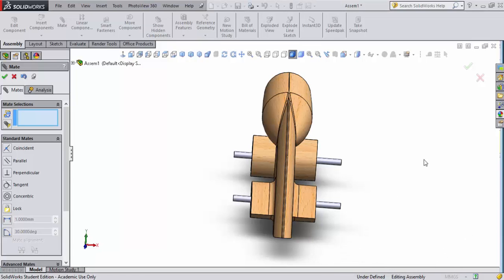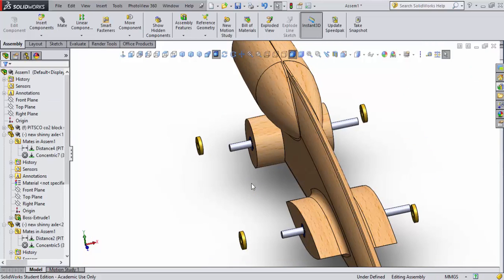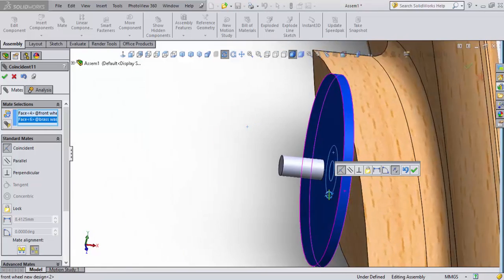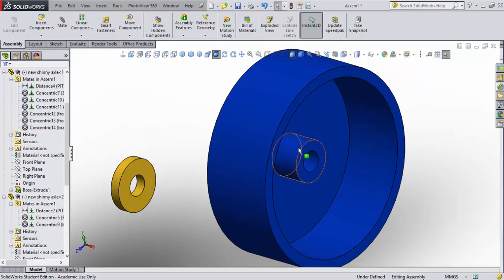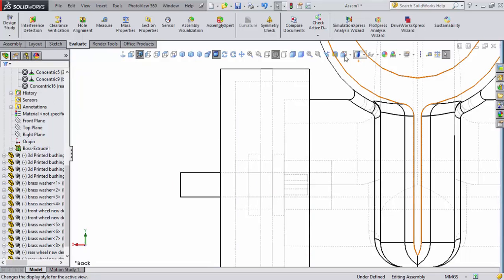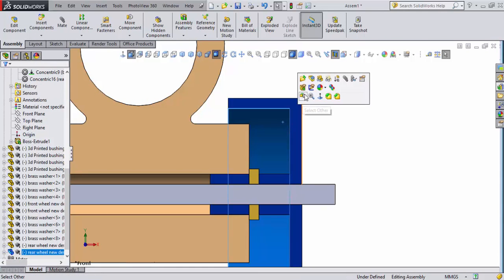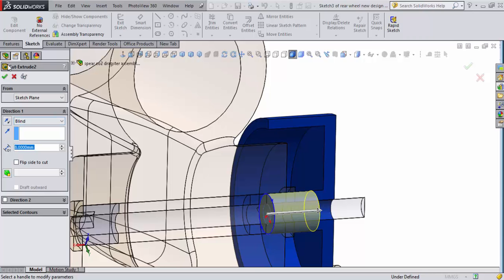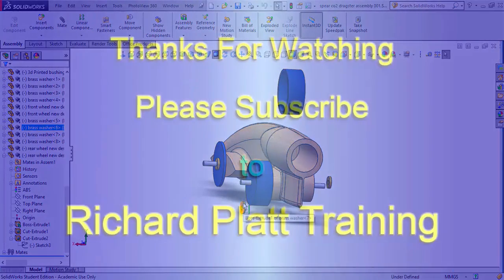CO2 Dragster Out Side Wheels - Tutorial 16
In this tutorial video we learn how to do mates in our assembley.  Additionally we learn how to use section cut view as a strategic tool in evaluating our mates and potentially making a decision to change or modify a part.